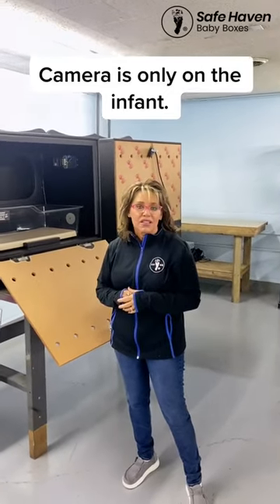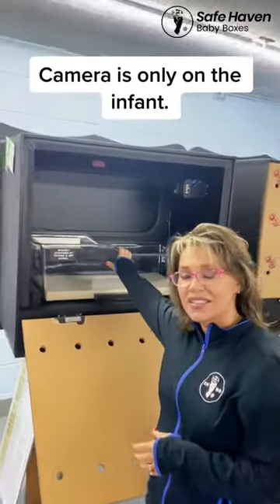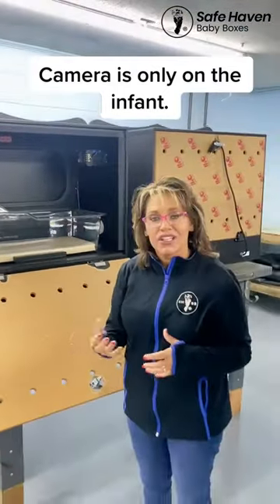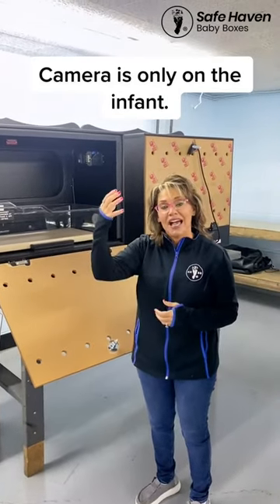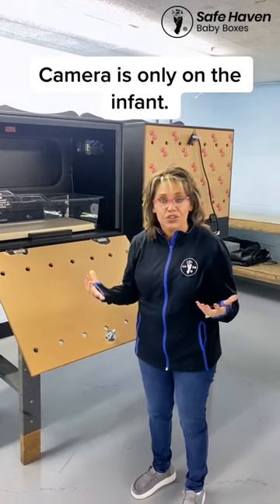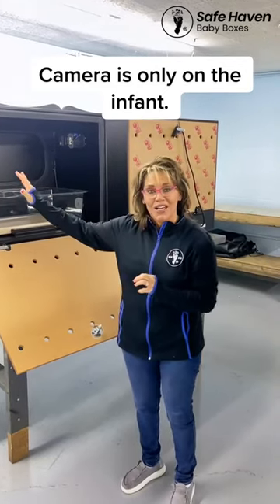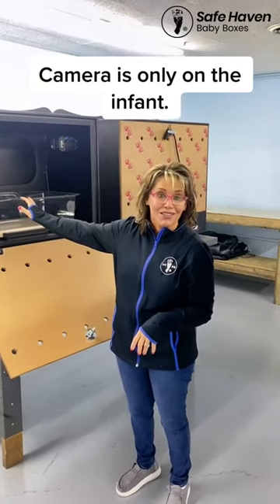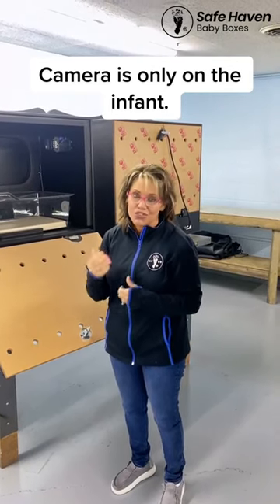Baby Box Camera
The Inside of the Baby Box is equipped with a camera to monitor the newborn once it has been placed inside.